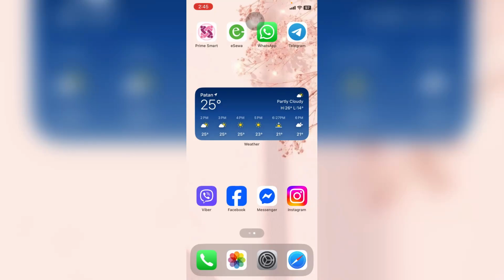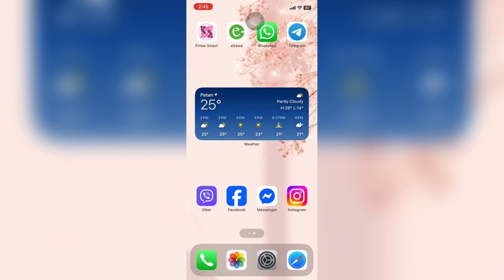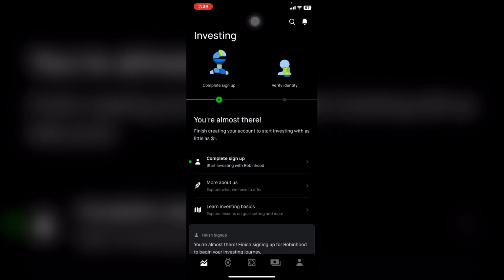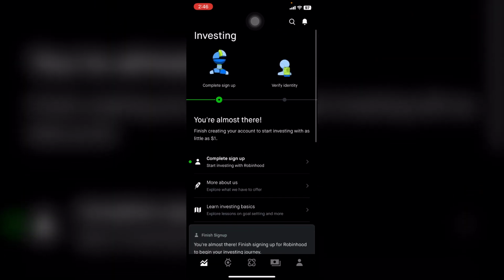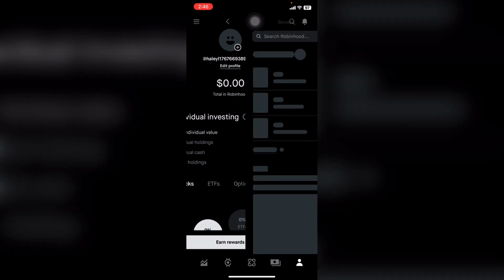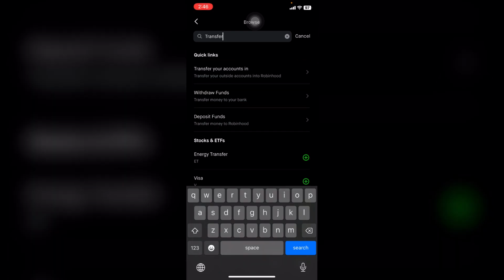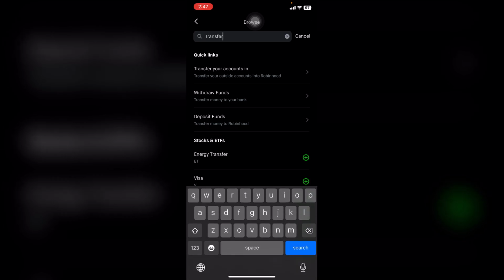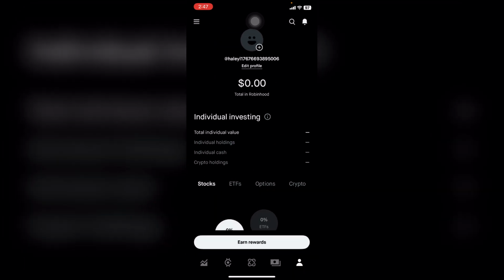How to Add Money to RobinHood without Bank Account 2025?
Want to invest on Robinhood but don’t have a bank account linked? In this step-by-step tutorial, you’ll learn how to add money to your Robinhood account without using a traditional bank. We’ll walk you through alternative funding options so you can start trading right away!